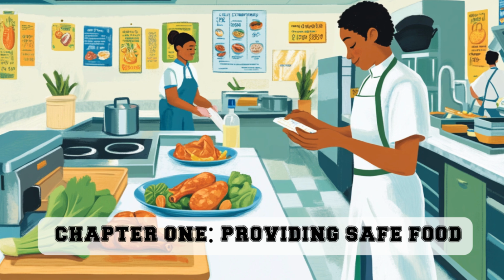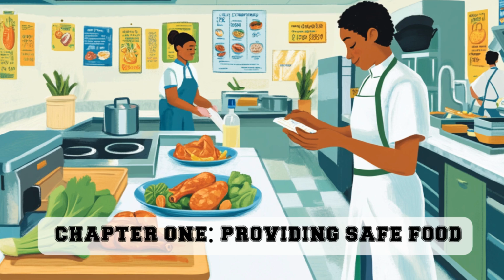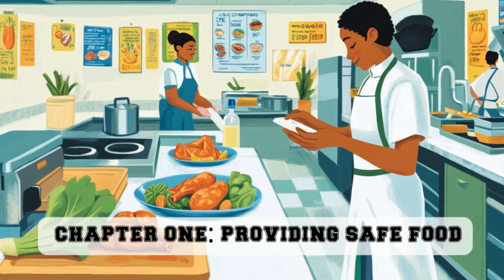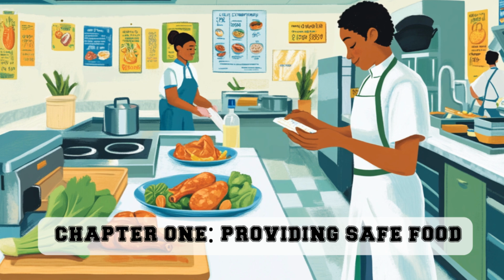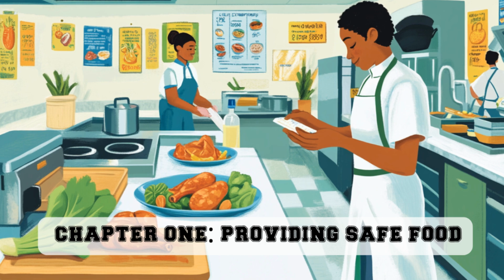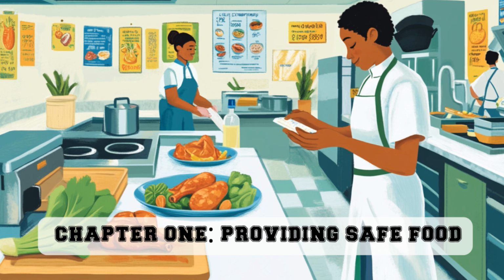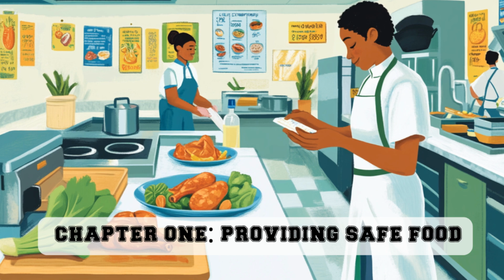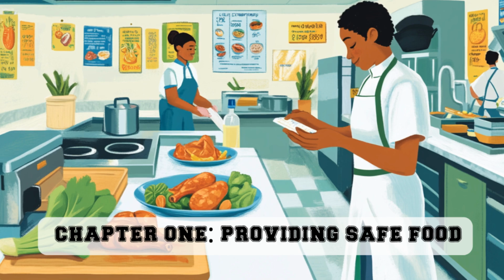Chapter 1: Providing Safe Food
This is a video about Chapter 1: Providing Safe Food

00:00 Chapter 1: Providing Safe Food